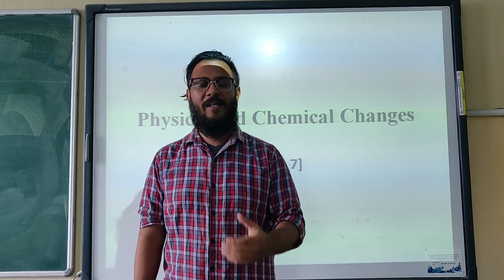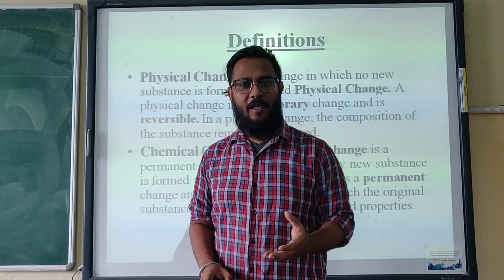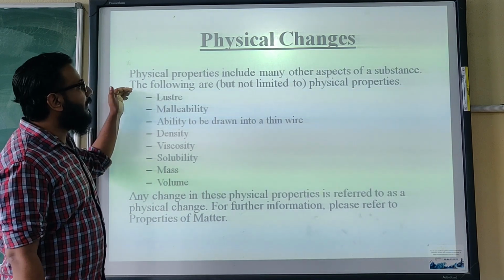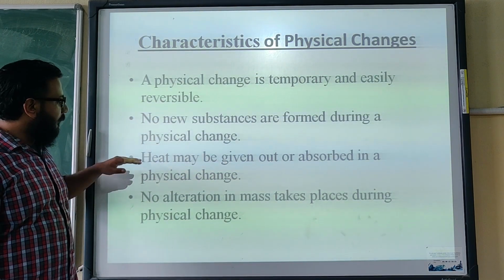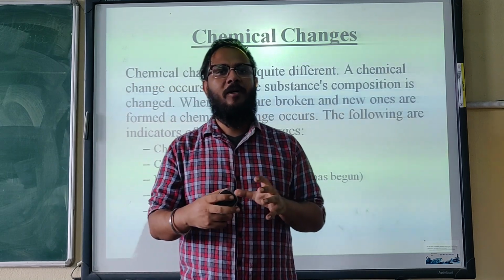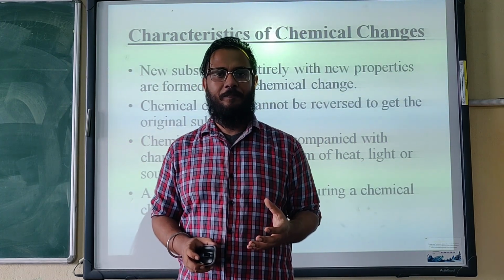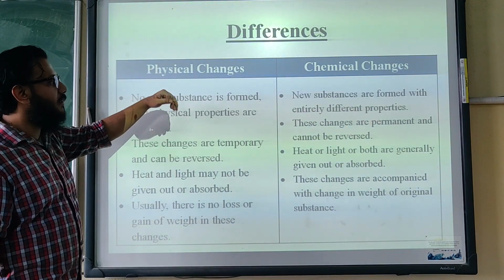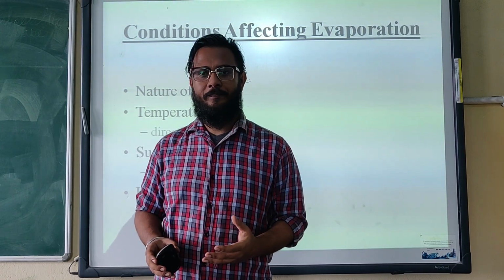Chemistry – Physical and Chemical Changes | ICSE | Class 7 | St. Augustine's School | Kalimpong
Basic Understanding of the chapter "Physical and Chemical Changes” for ICSE Chemistry – Class 7, as per the reduced Syllabus suggested by Council for the Indian School Certificate Examinations (CISCE) for the year 2020, due to the COVID19 pandemic.